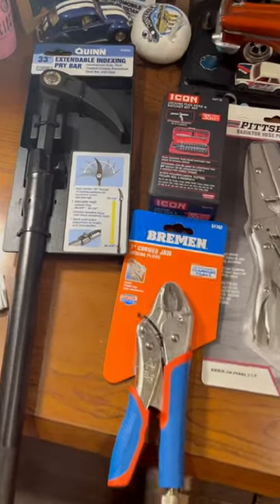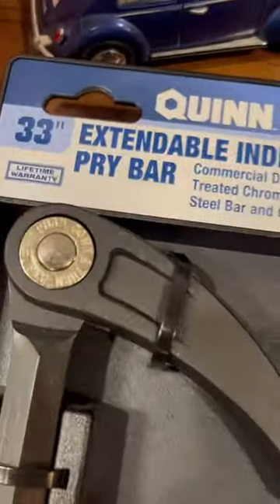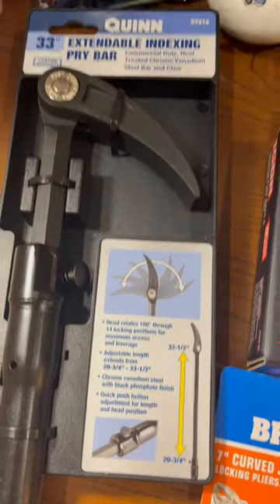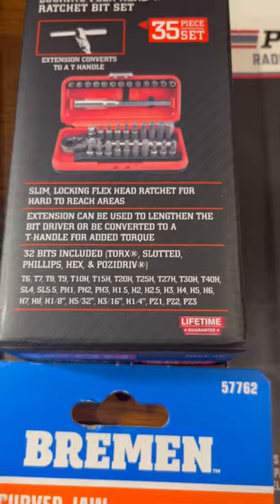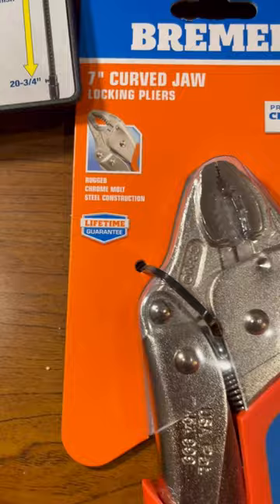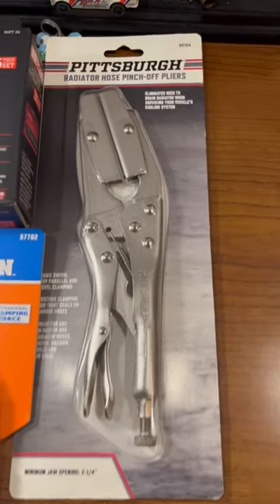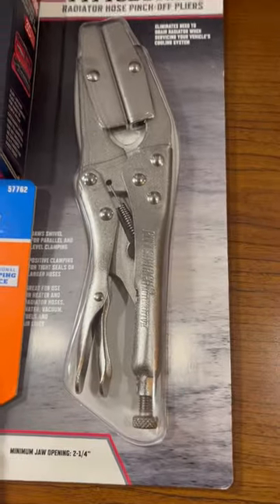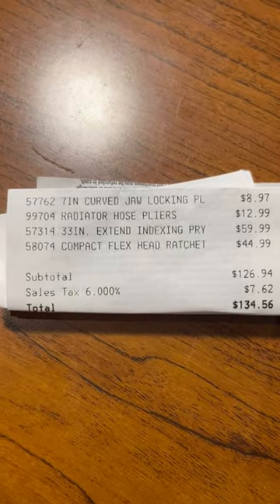Harbor freight tool haul!